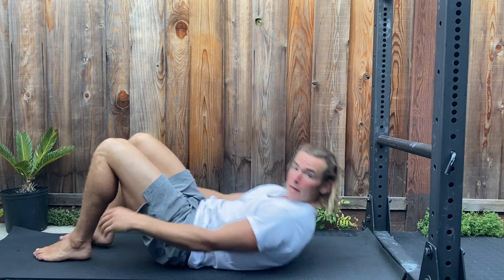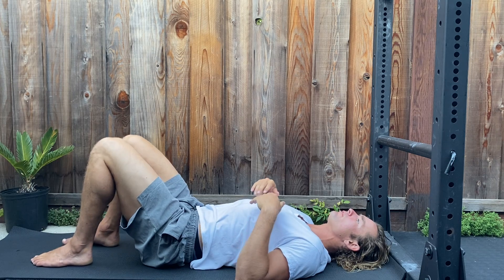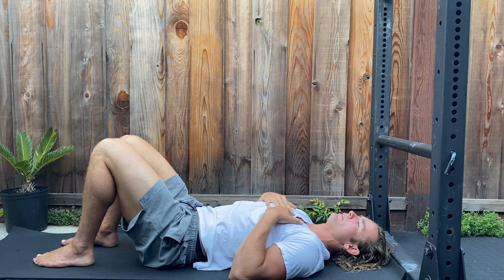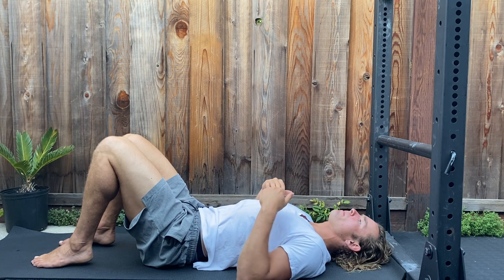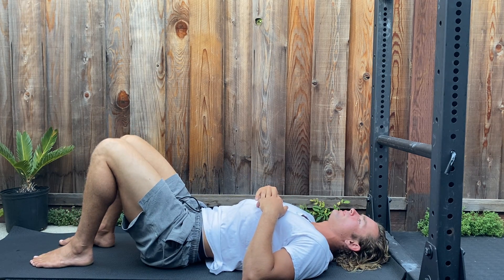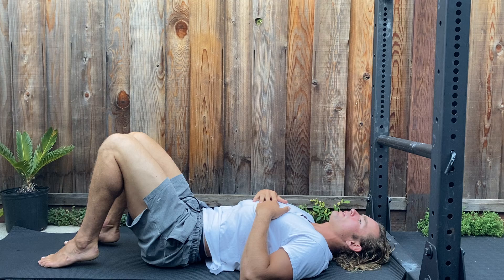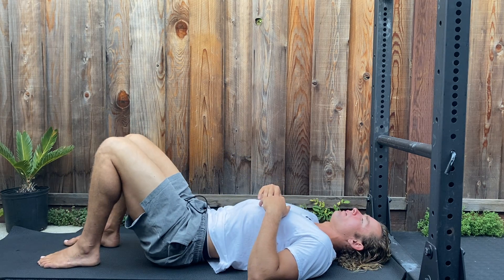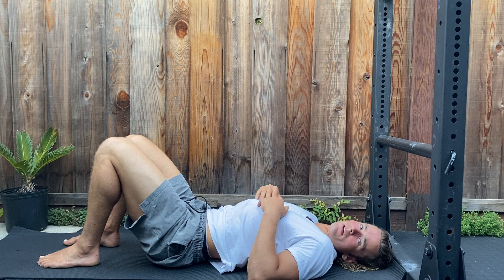Hip/Glute Raise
Positioning: legs around a 45 degree angle, hip width apart, heels elevated, head relaxed on the floor, arms to the side or on your chest.

Execution: Point the toes down into the floor, performing a calf raise. From there, squeeze the glutes to bridge yourself up into the greatest range of motion that you can create. Hold at the top anywhere from .5 to 1 second, repeat.

Form is the same on the single leg variation, just make sure hips stay leveled as your bridge up.